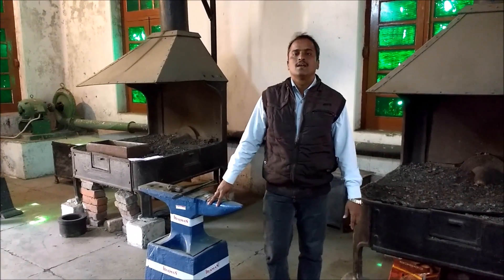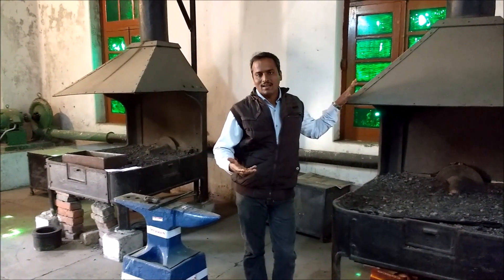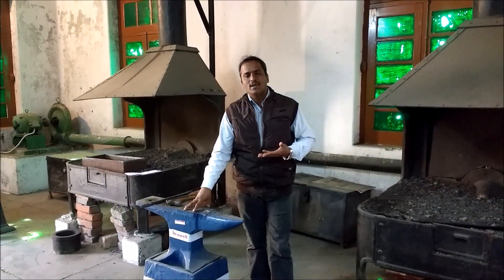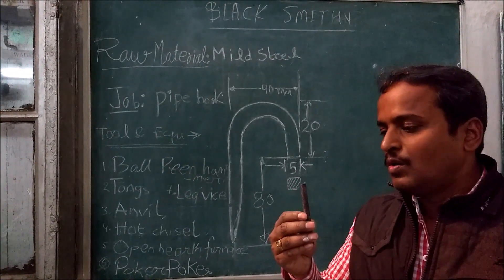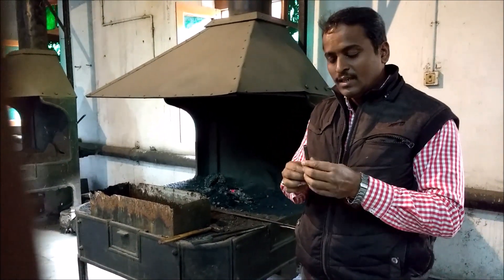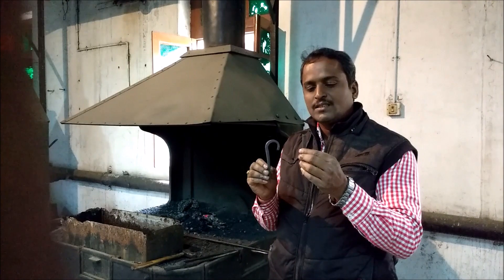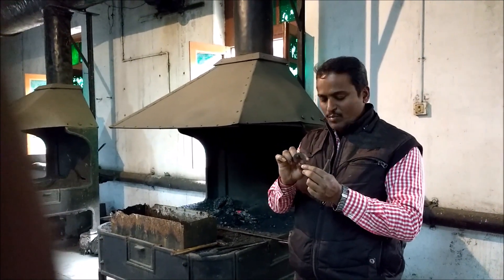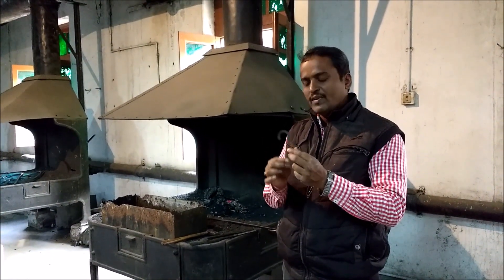Introduction to Blacksmithy /ME-105 Manufacturing Practice/Workshop Technology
Preparing the Mild steel pipe book in the Blacksmithy Shop